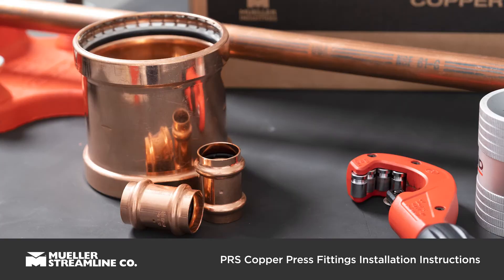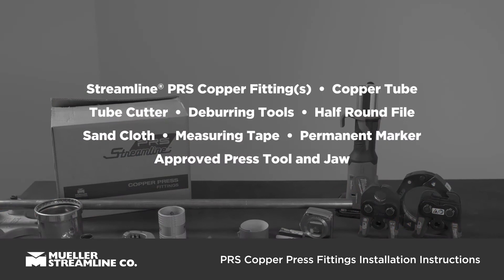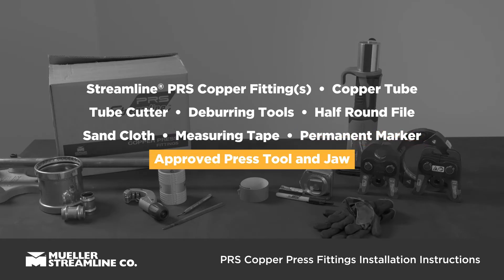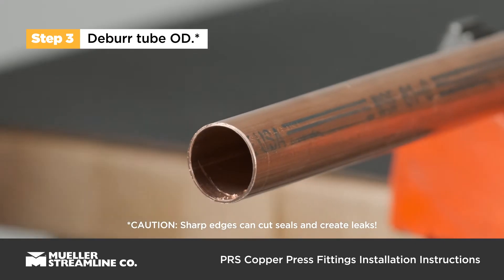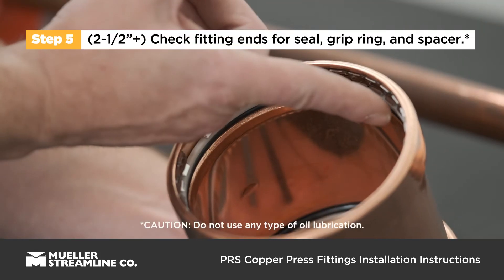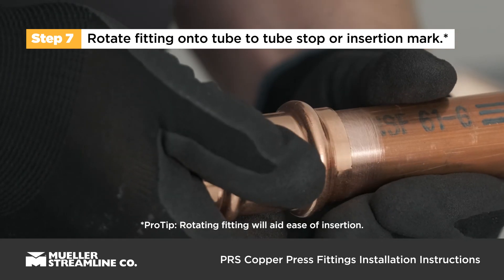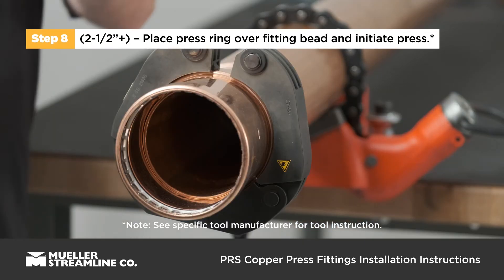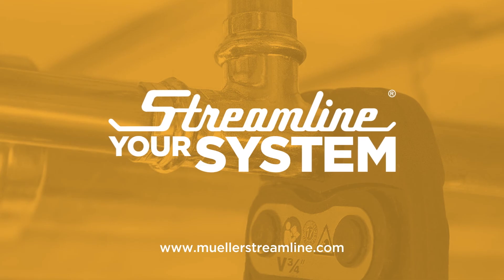Streamline® PRS Copper Press Fittings | Installation Instructions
Streamline® PRS Copper Press Fittings are the trusted, quality solution to flameless, copper joining for plumbing and mechanical applications.  Watch this video to learn about the installation process.